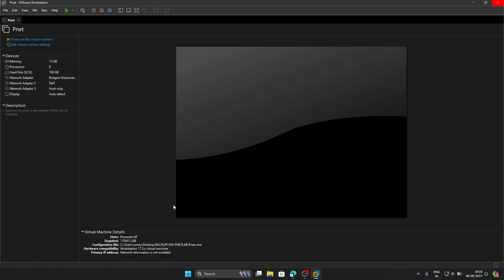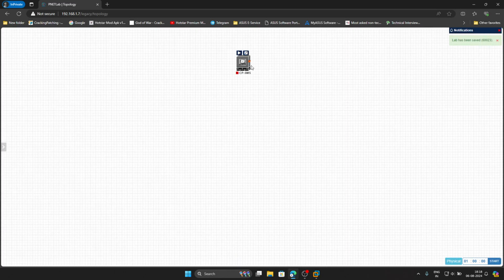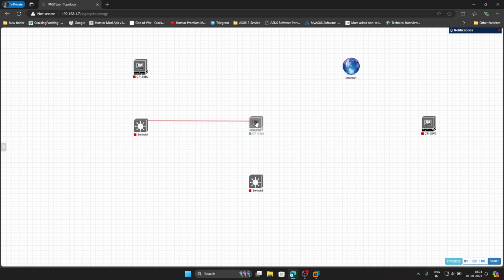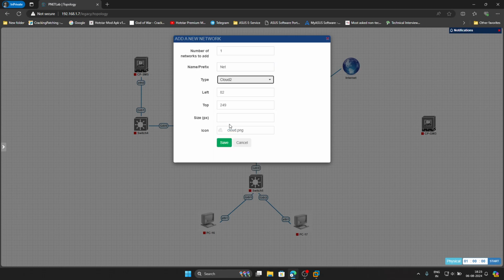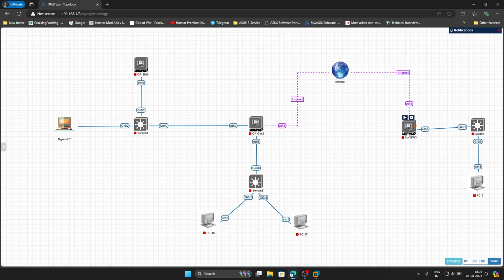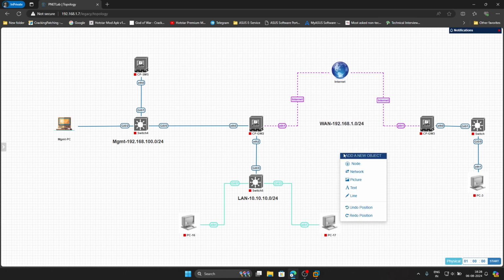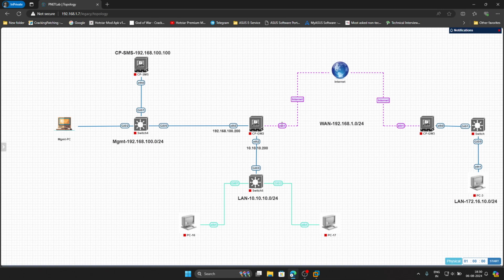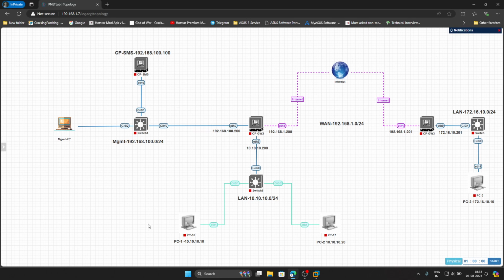Creating Checkpoint Firewall LAB in PNETLAB Part 1